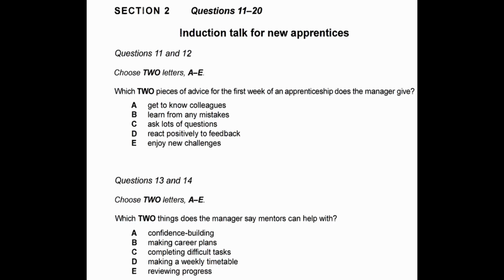MULTIPLE CHOICE QUESTIONS || IELTS LISTENING || ASAD YAQUB